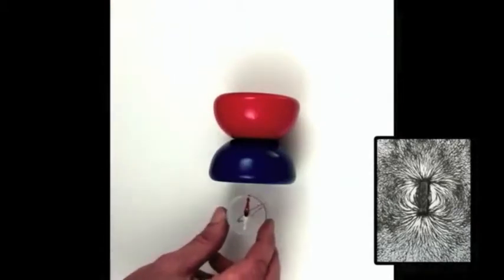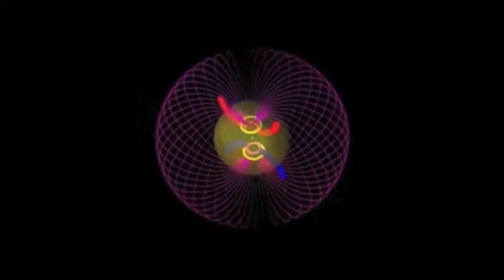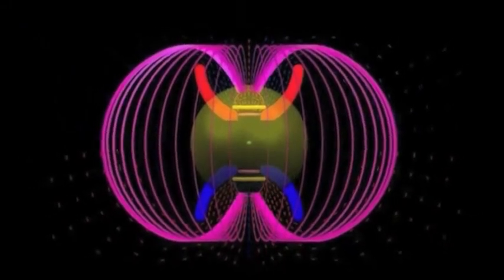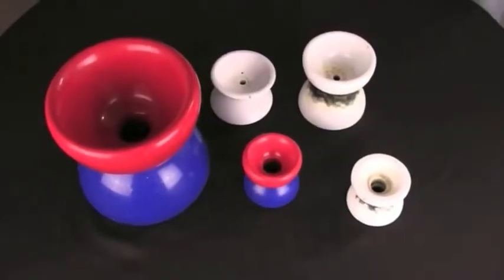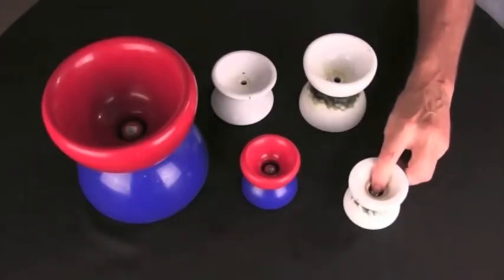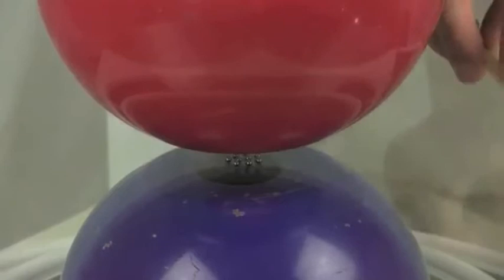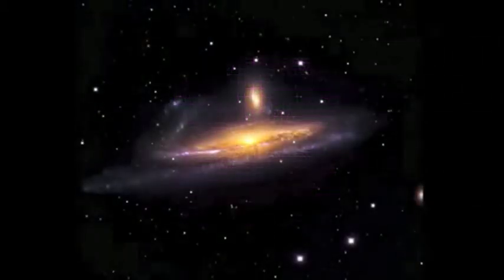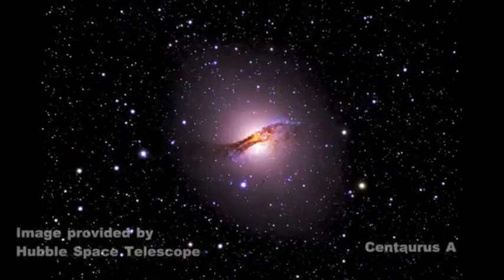Magnetic Structures of the Universe. ~A basic understanding.